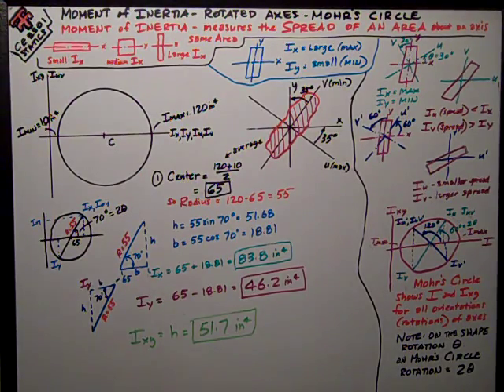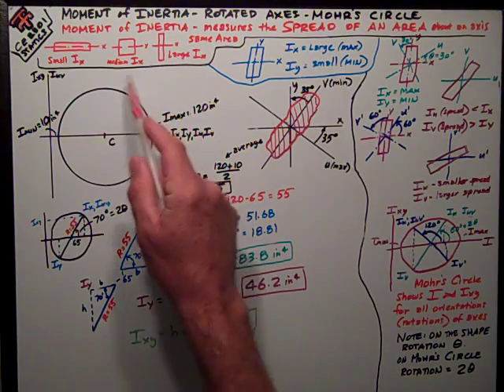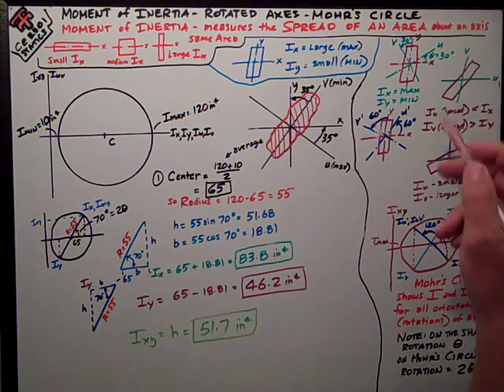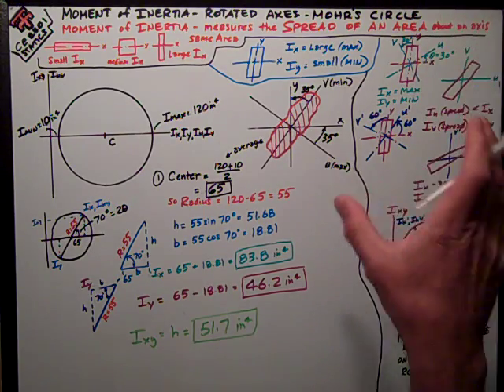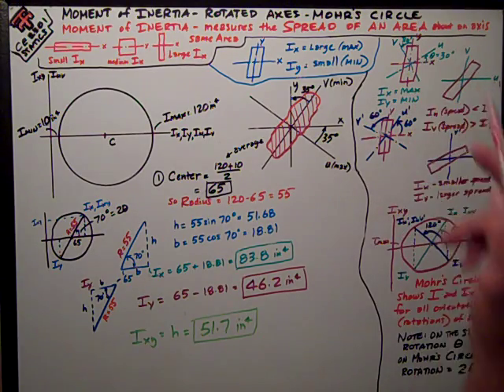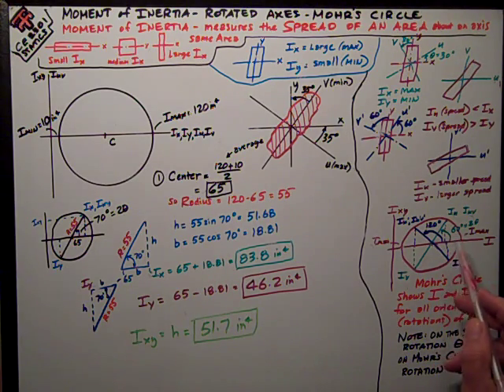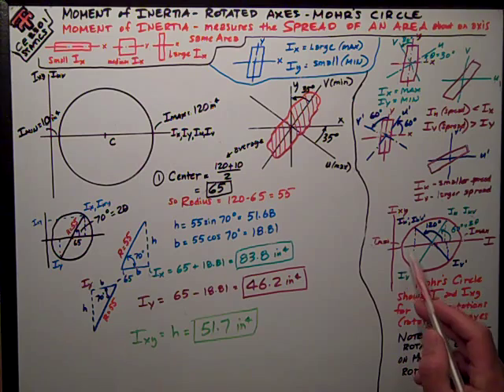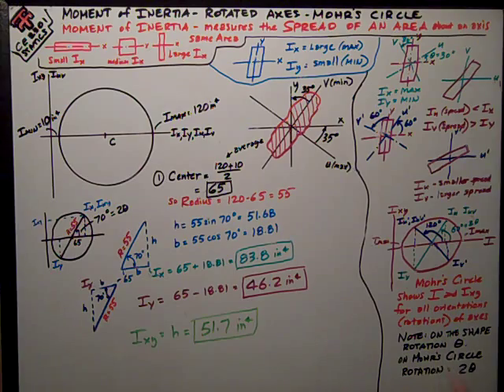Moment of Inertia Rotated Axes BASICS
Texas Tech Civil Engineering - Statics - Moment of Inertia Rotated Axes BASICS